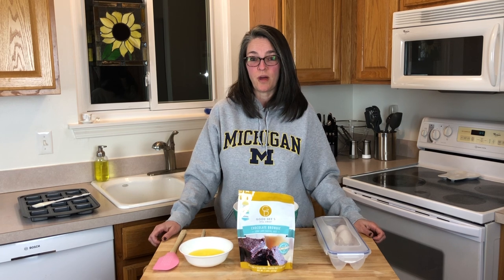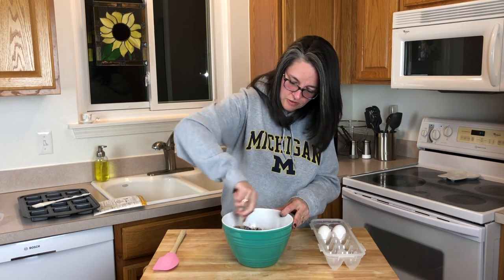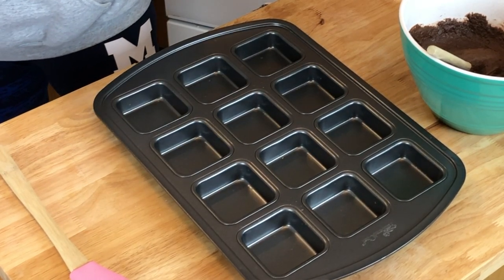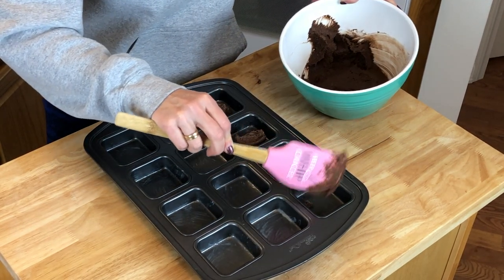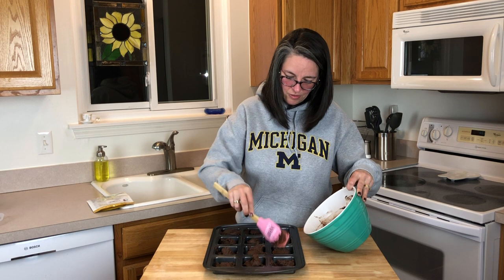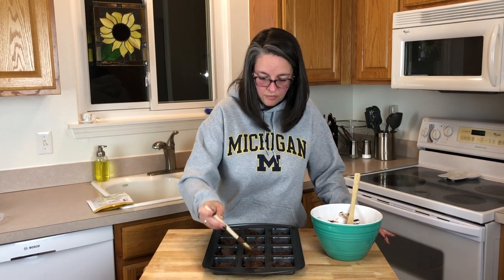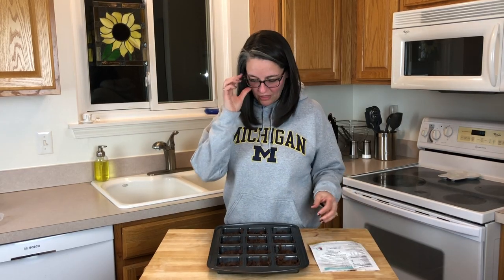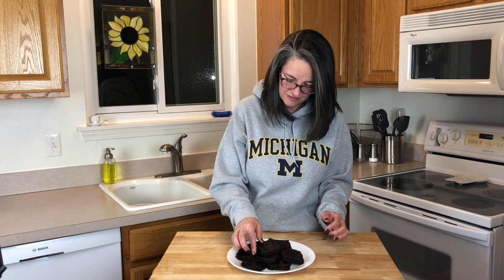Good Dee's Brownie Mix Review - Sugar Free, Keto Friendly, Low Carb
Good Dee's Brownie Mix Review. Brownie Mix Brownie Pan Egg Holder
Follow our Keto weight loss journey every Saturday, we also share Keto friendly recipes and product reviews of Keto related items.

Items we are using on our Keto Journey

IN THE KITCHEN:
Pizza Docker
Rolling Pin
Kitchen Aid 9 Speed Mixer
Stacey's Spice Jars
Food Prep Containers
Egg Holders

SUPPLEMENTS WE USE:
Bulletproof Brain Octane MCT Oil
Ox Bile (Bill has no gallbladder)
Digestive Enzymes
Fish Oil
Apple Cider Vinegar

BOOKS WE RECOMMEND:
Dr. Fung's Book "Complete Guide to Fasting"
Dr. Fung's Book "The Obesity Code"
Dr. Fung's Book "The Diabetes Code"
Dr. Berg's Book "New Body Type Guide"
Dr. Bosworth's Book "Anyway You Can"
Dr. Berry's Book "Lies My Doctor Told Me"

MISC KETO SUPPLIES:
Keto Mojo Meter
Keto Mojo Strips
Monk Fruit Drops
Swerve Sweetener
Ketone Strips
Electrolyte Drops

LIGHTING AND TECH STUFF (BILL'S DEPARTMENT)
Osmo Pocket
Ring Light
Photography Lights
Boom Mic Stand
Wired Microphone
Wireless Microphone
Phone Mounts
Acoustic Foam
iPhone 8 Plus
MacBook Pro

Things we are saving up for or to review
Our Amazon Wish List:

Mailing Address:
Bonsai Keto